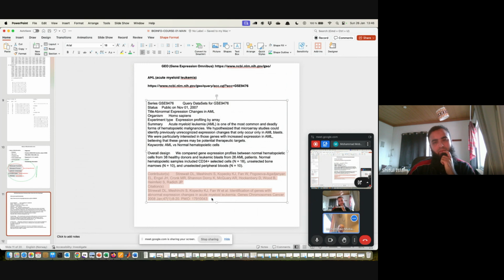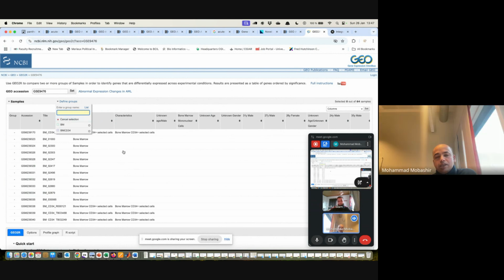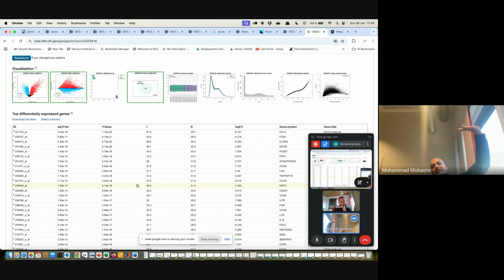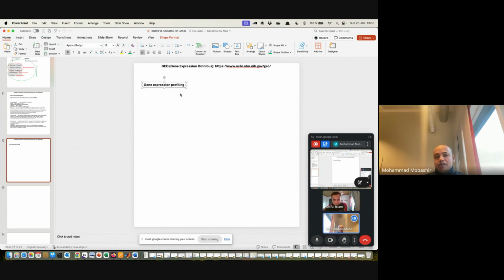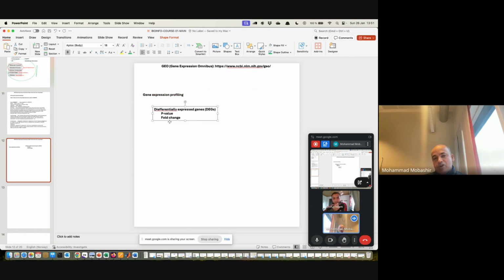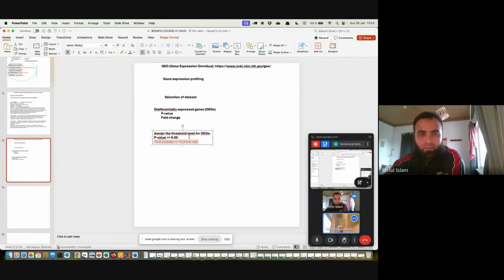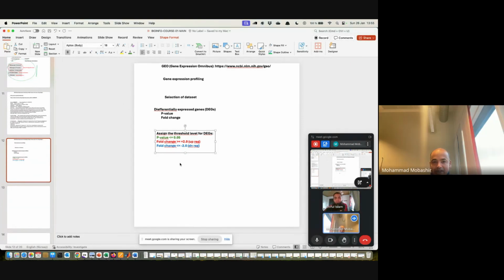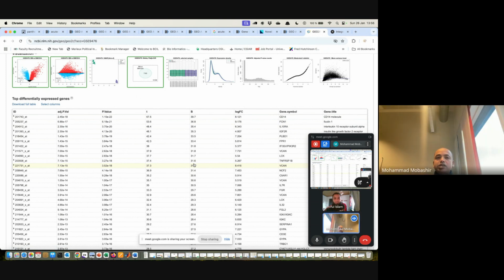Basic Bioinformatics Course: From Lab to Computer (Day 2 Part 7 Last)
I designed this course for every one to learn free who have basic biology knowledge and want learn bioinformatics for its implementation in research.